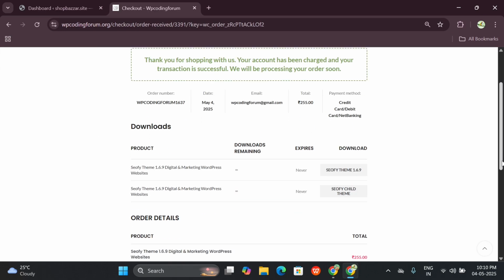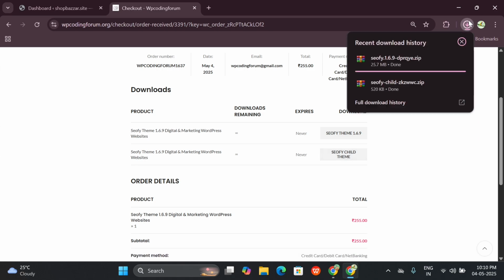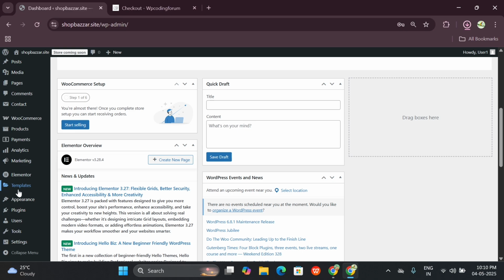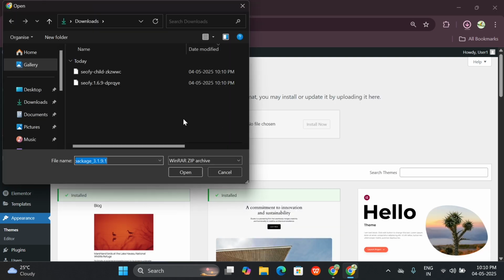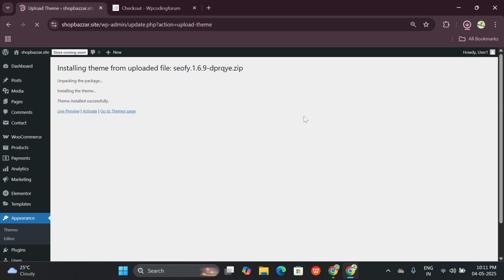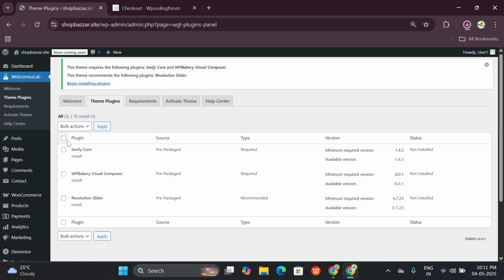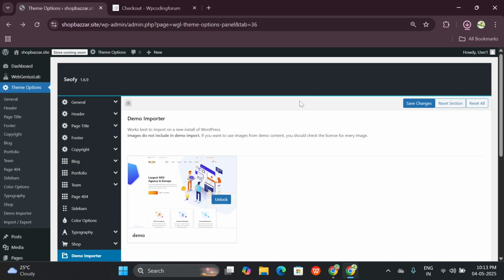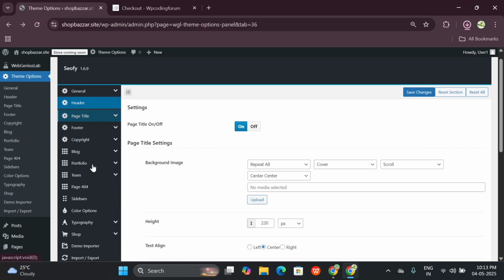Seofy WordPress Theme (With License Key Activated) – Download at a Budget Price!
✅ 100% Original Products – We only offer genuine, unmodified No Copy or GPL Product.
✅ No Pirated or Nulled Software – Guaranteed clean and safe downloads.
✅ Lifetime Updates – Lifetime updates included with your purchase.
✅ Expert Support – Facing installation issues? Our support team is here to help.
✅ Affordable Pricing – Enjoy premium themes at unbeatable prices with top-notch service.